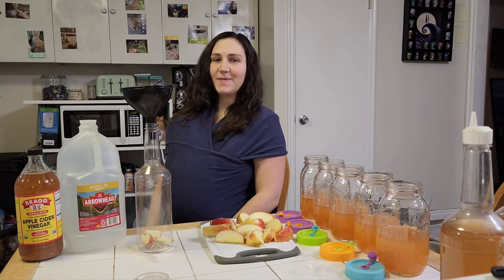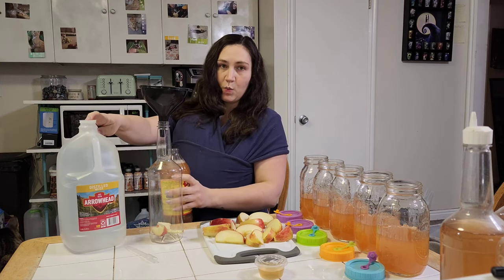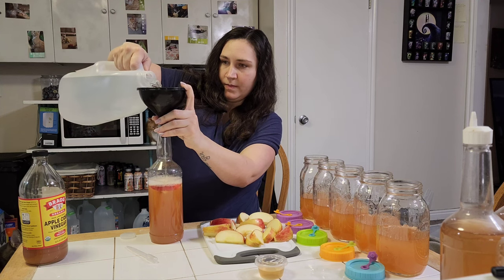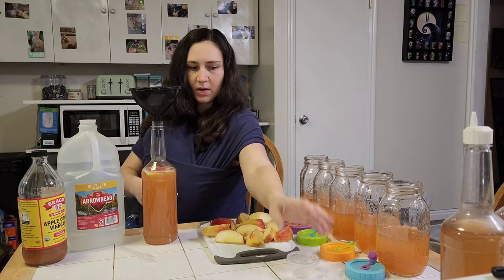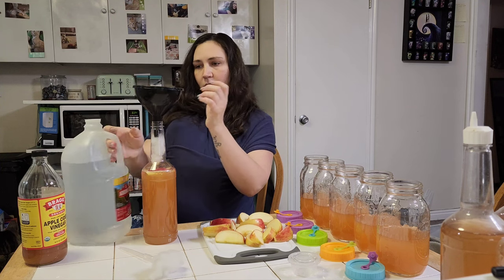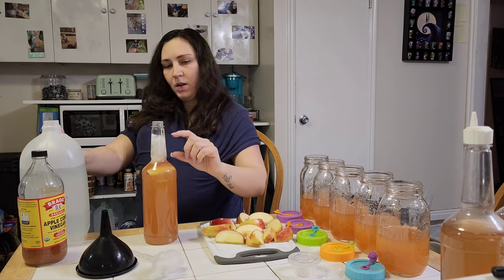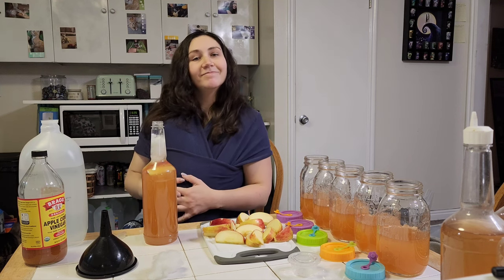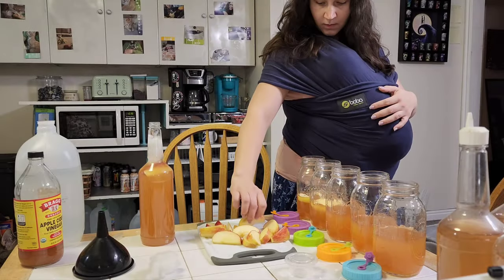How to Start Vinegar Eel Culture & Harvest Vinegar Eels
Apple Cider Vinegar:

Regular Mouth Mason Jar Lid:

Long Neck Bottle:

🐠How to set up your culture:
1. Fill bottle halfway with apple cider vinegar.

2. Add water until bottle is about 2/3 full.

3. Add apple pieces.

4. Add vinegar eel starter culture.

5. Fill with more water up to the base of the bottle's neck.

6. Cover the top; there are several methods you can use for this step: use nylon mesh or netting, cut or poke a small air hole into the lid, or use a paper towel and secure it around the top with a rubber band.

7. Store at room temperature, either in a dark cabinet or a shelf that isn’t in direct sun

🐠How to harvest for feeding:
1. Add filter floss (a cotton ball will also work) to the base of the bottle’s neck so that it touches the liquid

2. Fill the rest of the bottle neck gently with water, leaving a small amount of space at the top for air

3. Wait 8-24 hours (overight is usually convenient) and the vinegar eels will travel through the filter floss and into the new water, which is prevented from mixing with the vinegar solution by the cotton/floss barrier

4. Use a pipette or eyedropper to suck water from the bottleneck and squirt it into the aquarium.

5. Replace the water used.

🐠Culture info:
Some people will split the apple pieces and vinegar eel starter culture in half and follow the same steps to make a main culture and a backup culture. This is a good idea to provide some insurance, but of course, it’s not necessary if you prefer to put them all in one bottle.

A culture will typically last for quite a while – the apples begin to break down in about 6 months’ time, which is a good time to start a new culture, or to begin using your backup culture if you made one.

🐠What are vinegar eels?:
Turbatrix aceti (vinegar eels, vinegar nematode, Anguillula aceti) are free-living nematodes that feed on a microbial culture called mother of vinegar (used to create vinegar) and may be found in unfiltered vinegar. They were discovered by Pierre Borel in 1656.

Vinegar eels are harmless, white roundworms or nematodes that feed on the microorganisms commonly found in vinegar and fermented liquids. Growing up to 50 microns in diameter and 1 to 2 mm in length, they are one of the smallest and easiest live foods to culture for baby fish. Breeders commonly feed them to newborn betta fish, killifish, rainbowfish, and other fry that require miniscule foods even smaller than baby brine shrimp (which hatch out at 450 microns in size).

Vinegar eels have many other  advantages that make them ideal for feeding fish fry. Unlike banana worms and other micro worms, they can survive for several days in fresh water, they swim around in the water column instead of sinking straight to the bottom, and their wiggling motions entice babies to eat more and grow faster. Vinegar eels aren’t necessarily as nutritious as baby brine shrimp (which are born with rich yolk sacs), but they’re an excellent food to feed until the fry have grown large enough to eat baby brine shrimp.